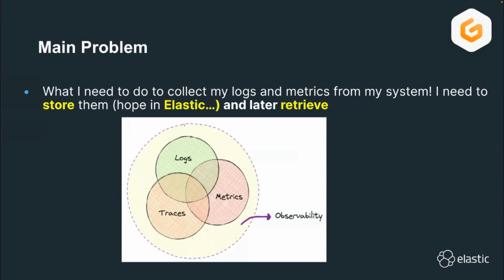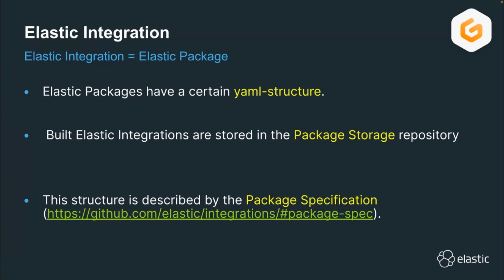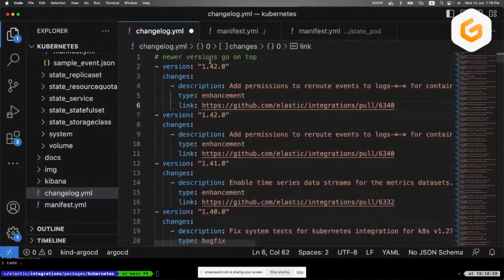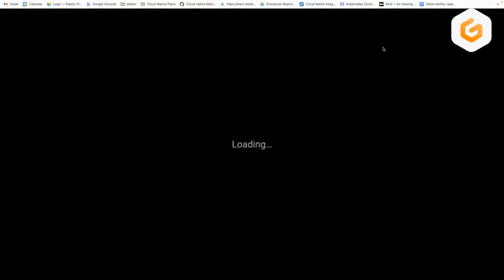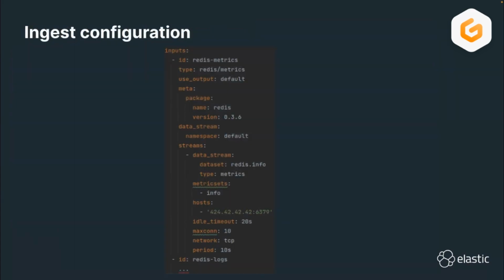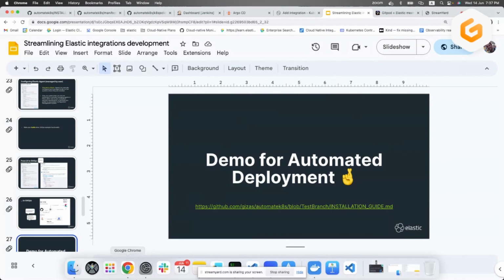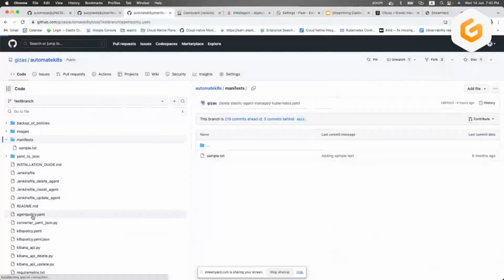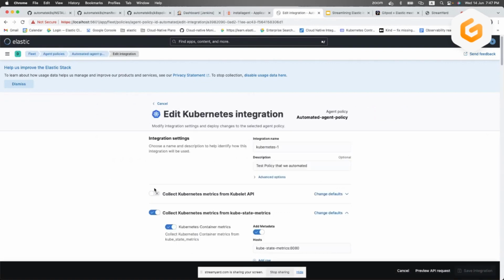🇬🇷 GitpodAthens | Streamlining integration development for Elastic by Christos & Andreas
Elastic gives the flexibility to use a variety of data ingestion methods. Extending Elastic’s ingestion methods by using integrations, is a key feature of Elastic Stack to provide additional functionality.

But what tools are provided to the integration developers in order to be more productive regarding the creation of such integrations? And how do we approach the key factors of automation and devops concepts as part of the development?

In this session we will cover the following:

What is an Elastic Integration
Elastic-package tool: How to build a new integration
How Elastic Agent leverages the integrations to enable new data inputs
Make your builds alive: GitOps example functionality
From integrations’ development to advanced template building to match dynamic environments (Kubernetes) needs

Speakers
Andreas Gkizas: Principal Software Engineer @ Elastic
Christos Markou: Senior Software Engineer @ Elastic